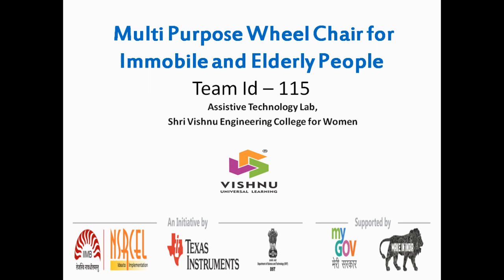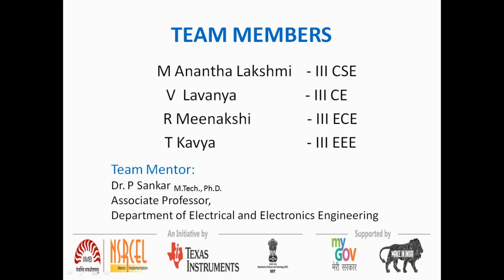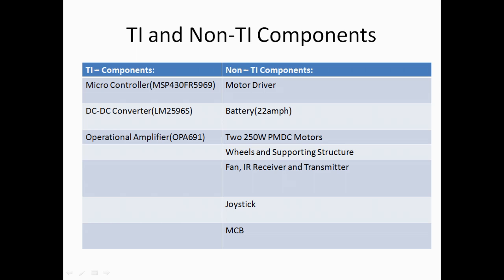IICDC 2016 – Team 115 Quarterfinal Submission – Part 2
Submission for texas instruments INDIA INNOVATIVE CHALLENGE DESIGN CONTEST 2016. part 2